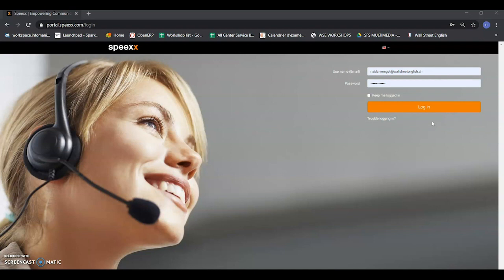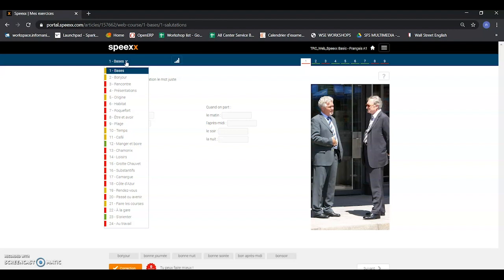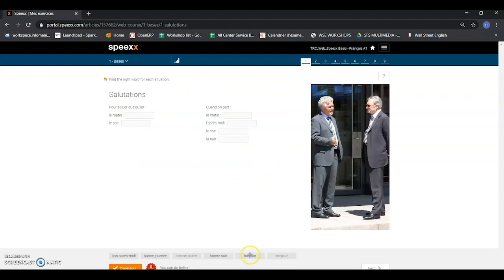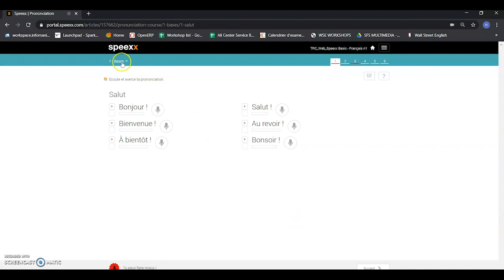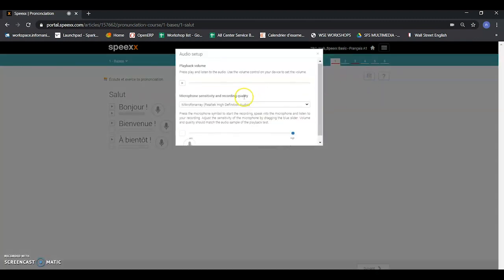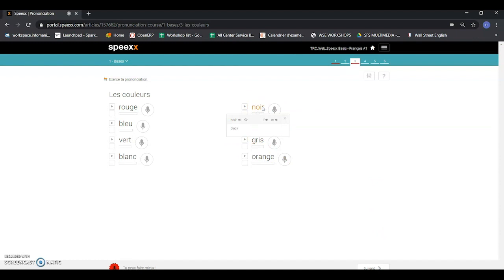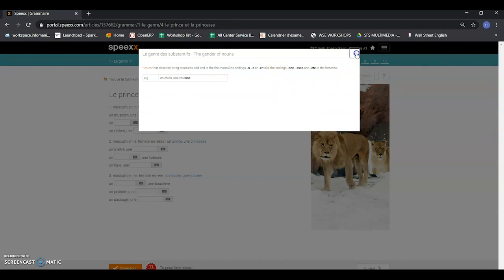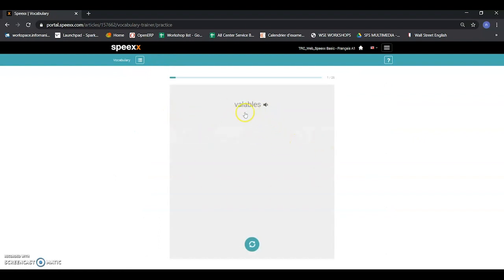Speexx learning platform tutorial – Part 1 | Swiss French School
Master French with personalised courses that fit your lifestyle. Whether at home, at work, or on the go, our programs adapt to your needs and help you progress efficiently.

Access lessons, exercises, and quizzes anytime, practise with native-speaking teachers, and track your progress all in one convenient digital platform.